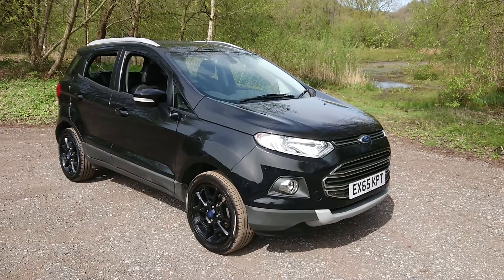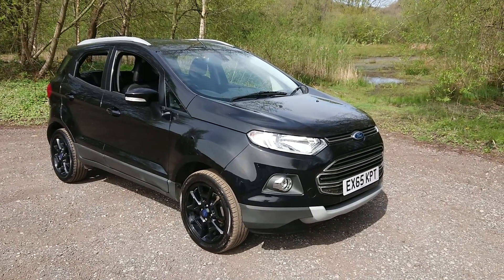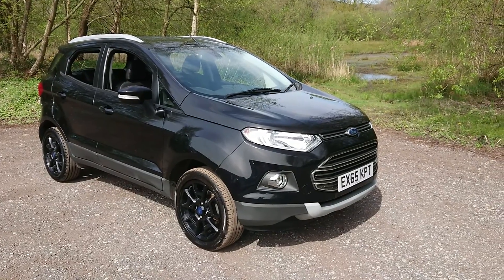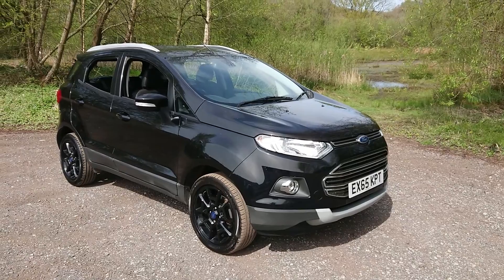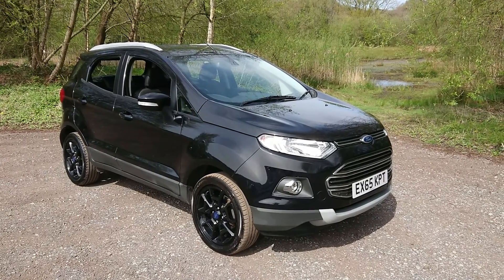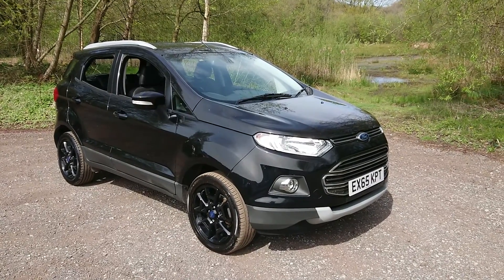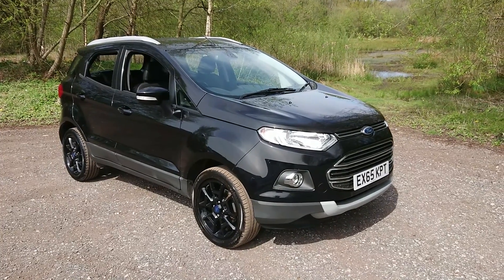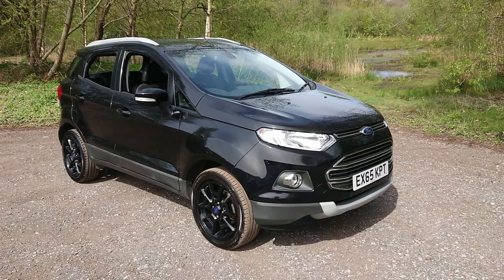Ford EcoSport 1.5 TDCi Titanium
STUNNING EXAMPLE OF THIS ECOSPORT TITANIUM IN METALLIC BLACK WITH MATCHING BLACK ALLOYS AND FULL SERVICE HISTORY. FEATURES INCLUDE REAR PARKING SENSORS, BLUETOOTH, CRUISE CONTROL, ELECTRIC FRONT AND REAR WINDOWS, ELECTRIC DOOR MIRRORS, AUTOMATIC HEADLIGHTS WITH DAYTIME RUNNING LIGHTS, RADIO WITH AUX AND USB INPUTS, STEERING WHEEL MOUNTED CONTROLS, REAR ISOFIX, KEYLESS ENTRY WITH POWER START BUTTON, A TAILGATE MOUNTED SPARE WHEEL AND ROOF RAILS.